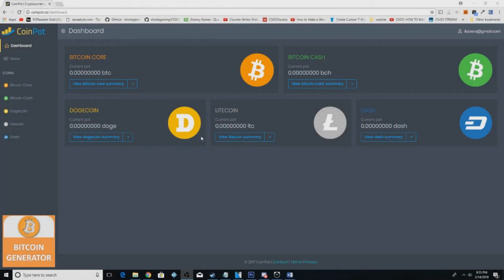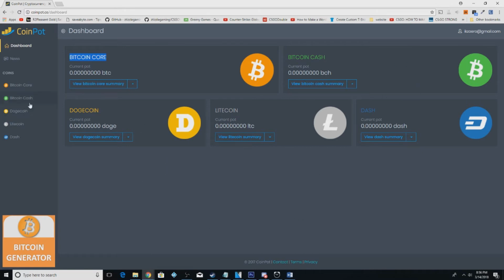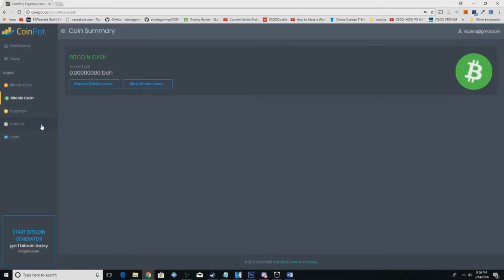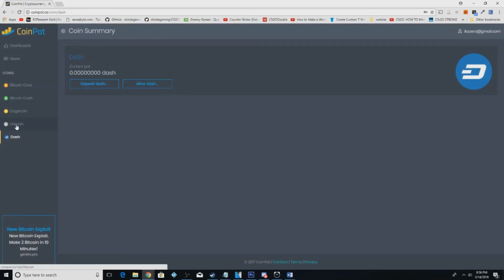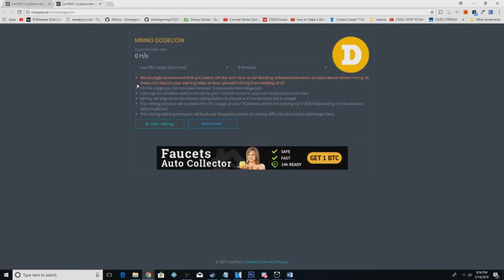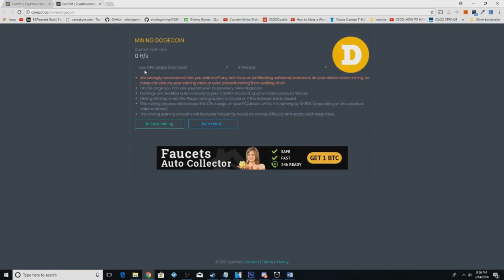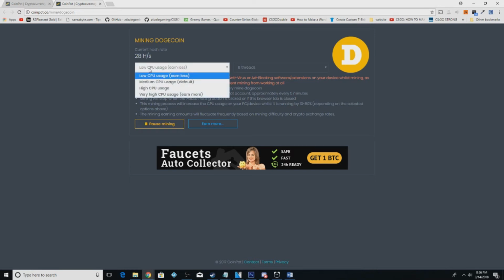How to Mine Cryptocurrency at Home for FREE